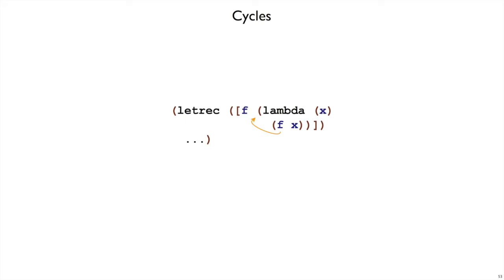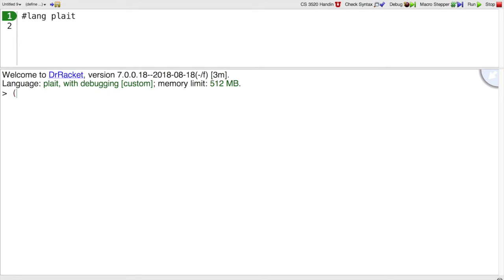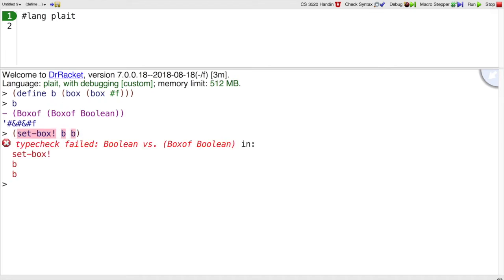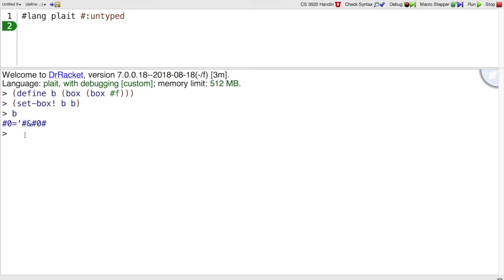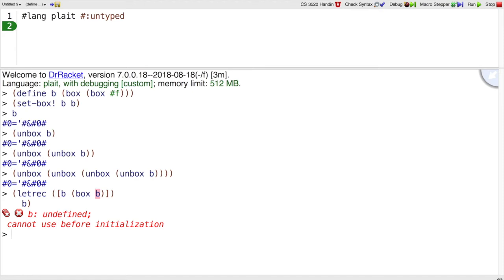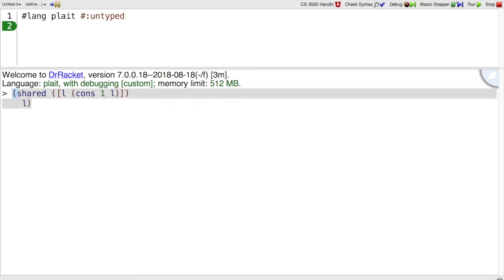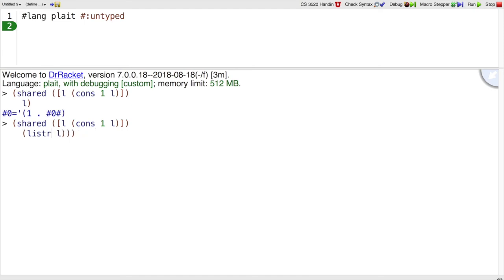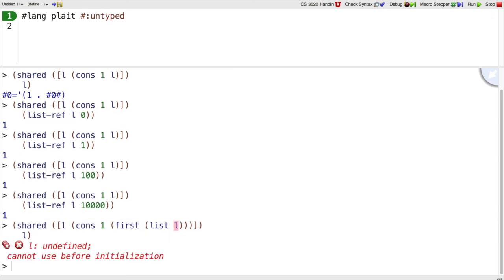Plait Letrec 7 - cyclic data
Beyond `letrec`: Plait support some forms of cyclic data other than functions through a `shared` form.